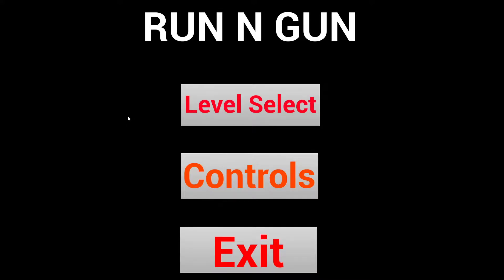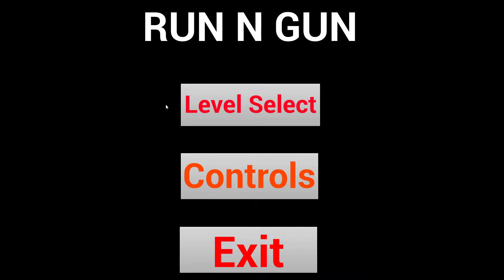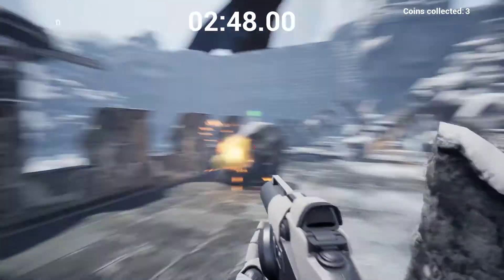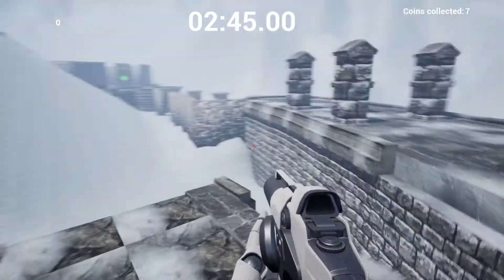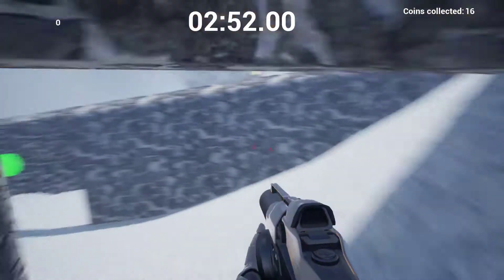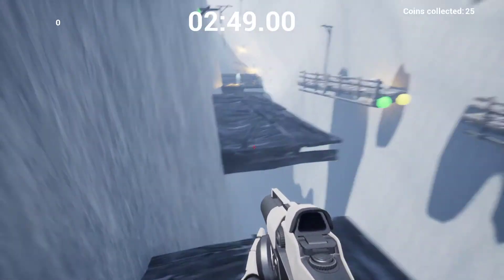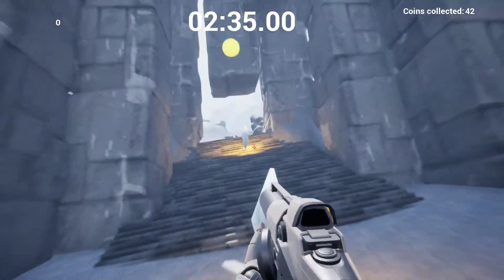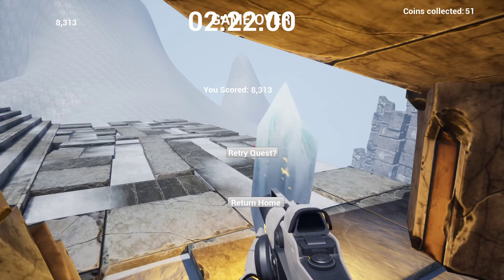Run N Gun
This is a demonstration video showcasing my 3D Endless Runner which was made in Unreal by a team of four designers in our second year of university(2019).